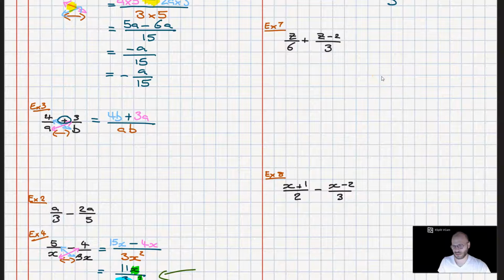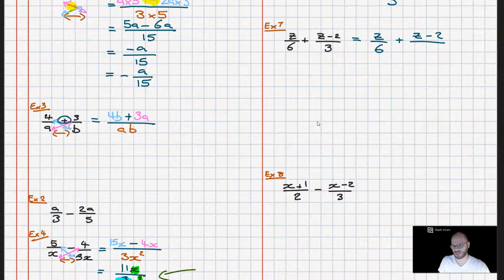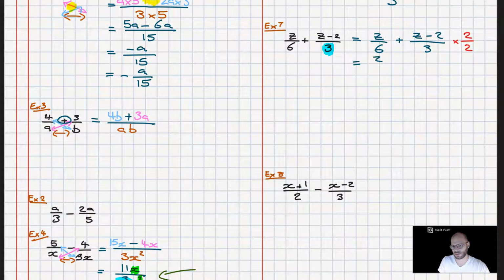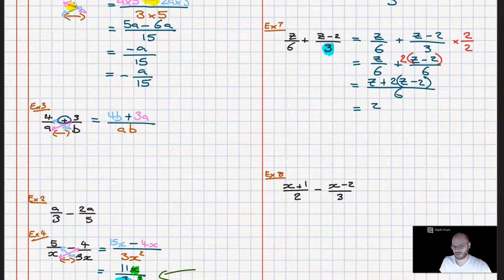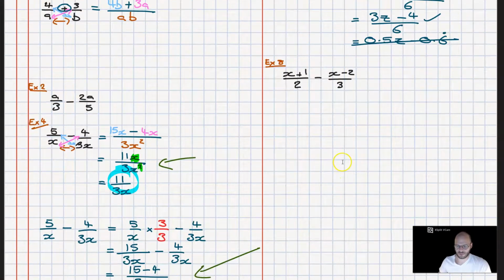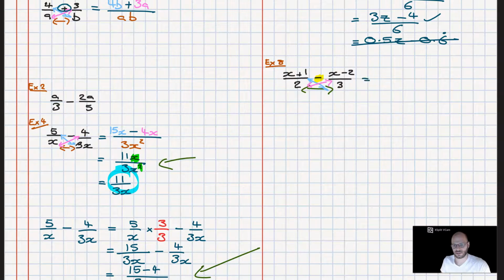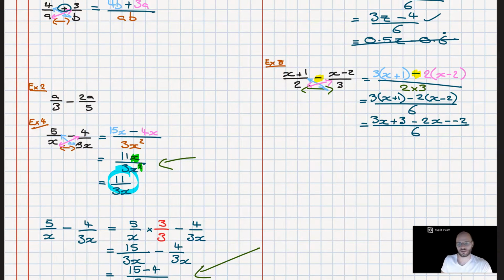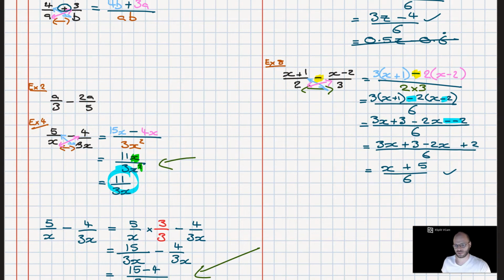Addition and Subtraction of Algebraic Fractions part 4